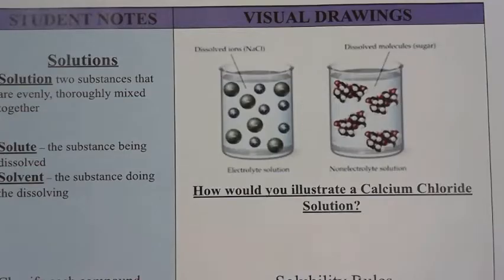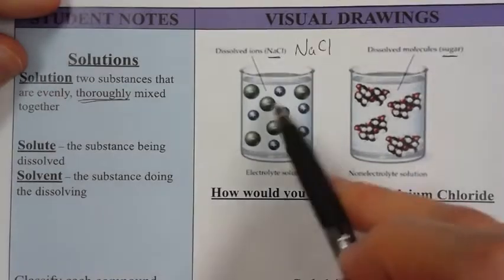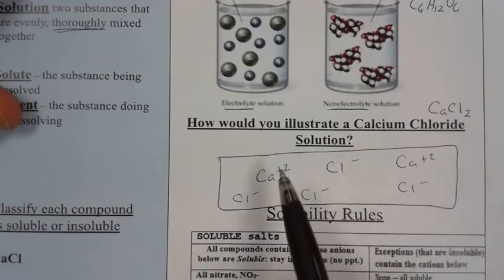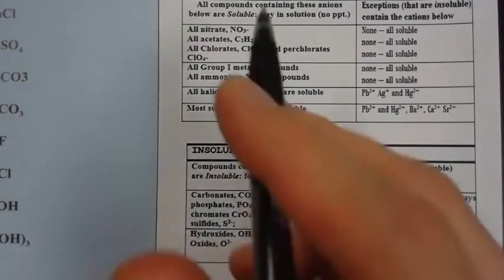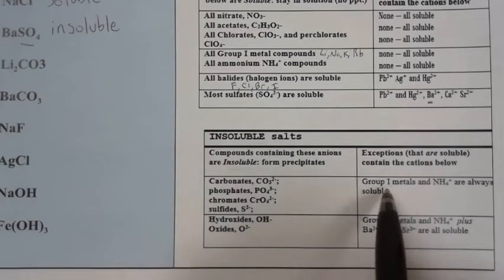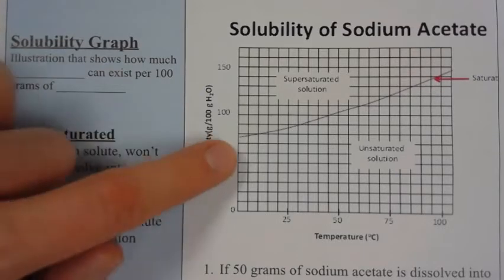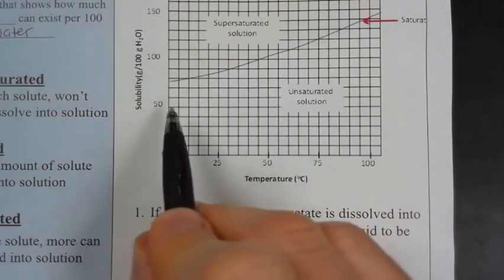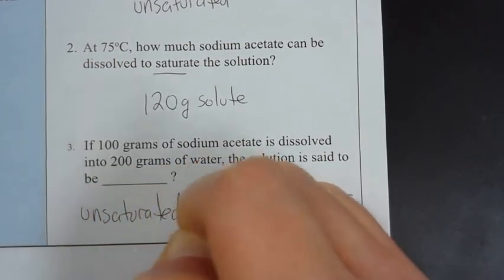Unit 9 NOTES Solubility